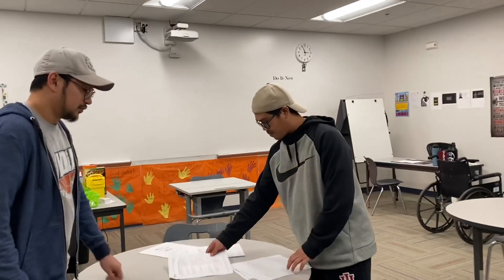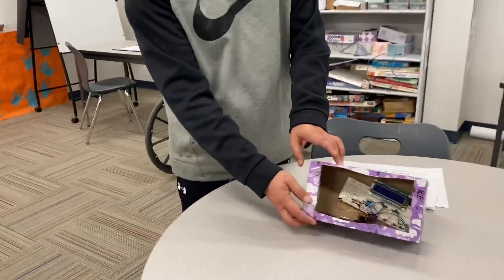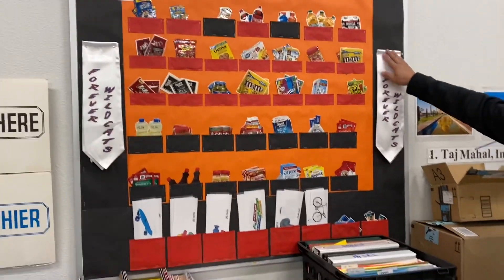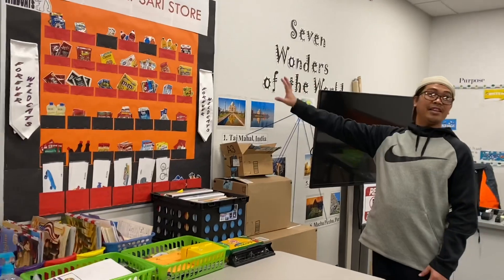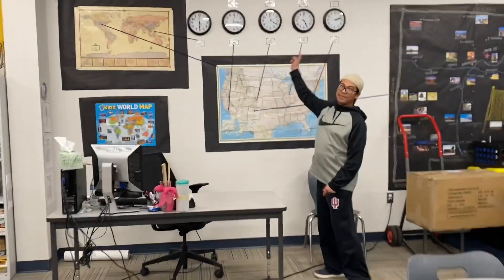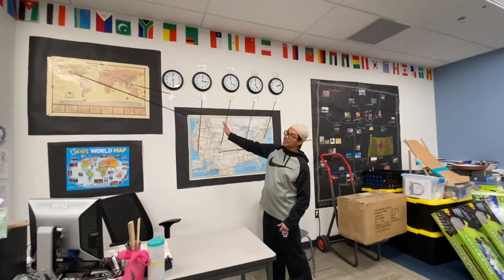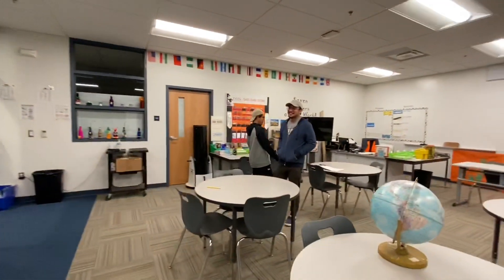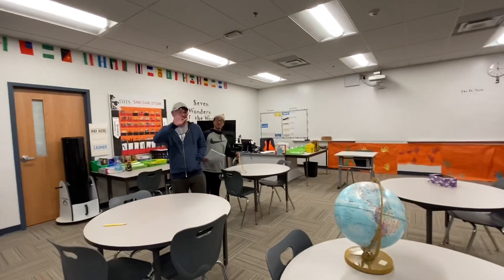Deming,New Mexico-Filipino Teachers’ Teaching Strategies to Copy(Vlg177)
Learning is copying from other fellow educators making sure is better than the original is more fun. Let’s do it!